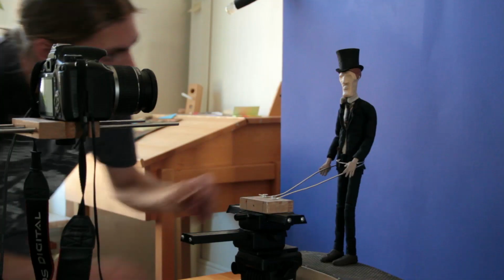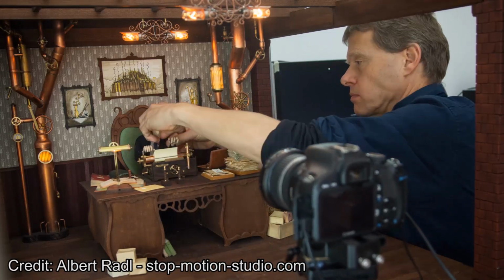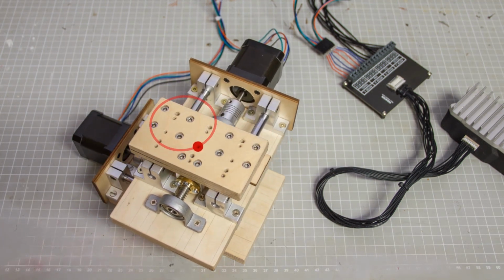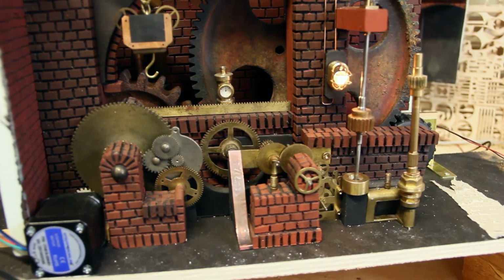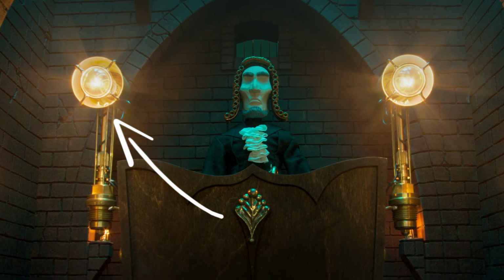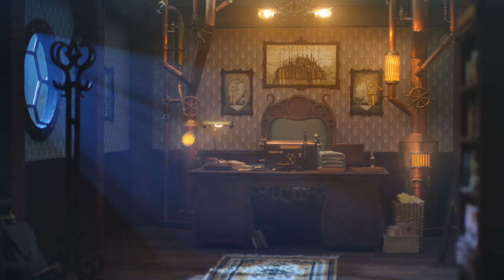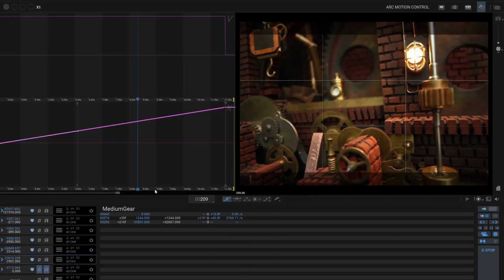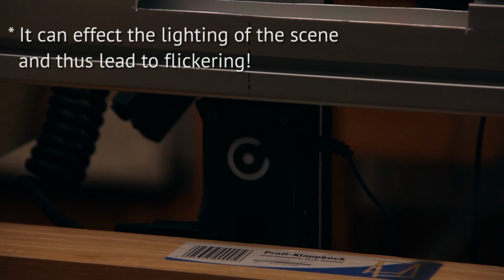How to Automate your Stopmotion Sets